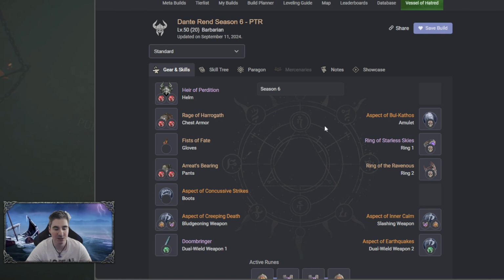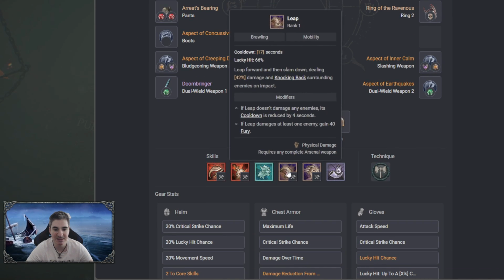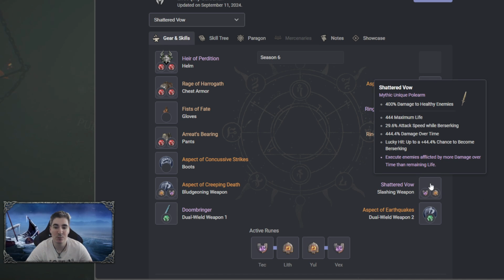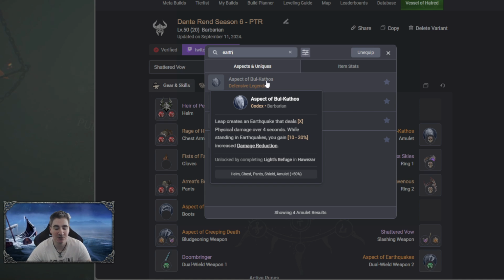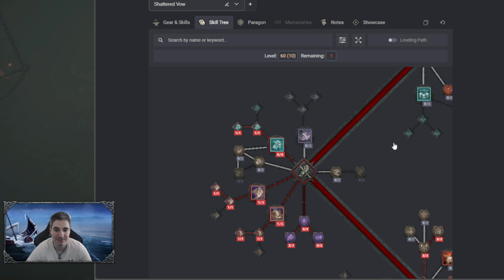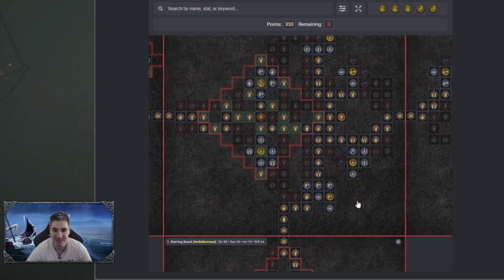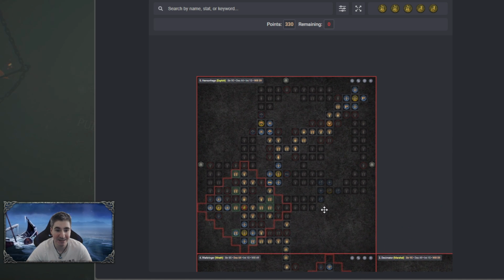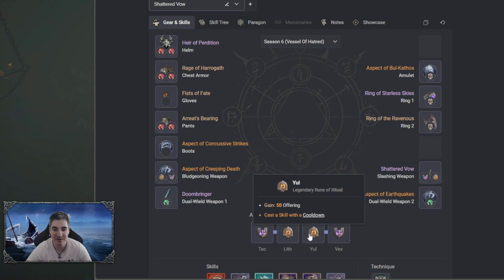REND The BLEED Barbarian King Season 6 Build Vessel of Hatred - Diablo 4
Welcome to my REND The BLEED Barbarian King Season 6 Build Vessel of Hatred video in Diablo 4.

Timestamps:
0:00 - Intro & Gameplay
2:04 - Boss fight Pit T90
2:54 - Gear
7:23 - Runes
7:49 - Abilities
8:14 - Skill Tree
9:36 - Paragon Board
11:50 - Consumables
12:07 - Rotation
12:34 - Conclusion
12:58 - Outro